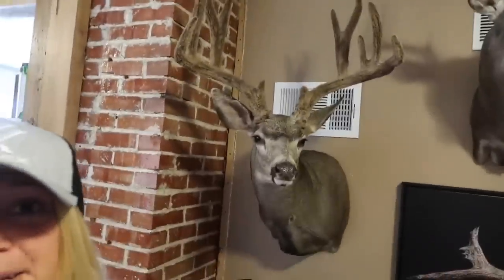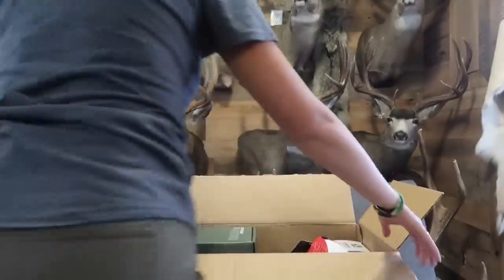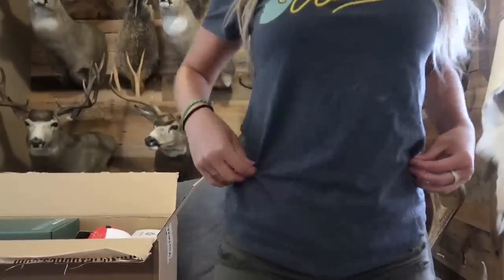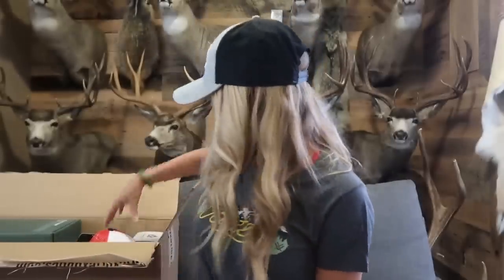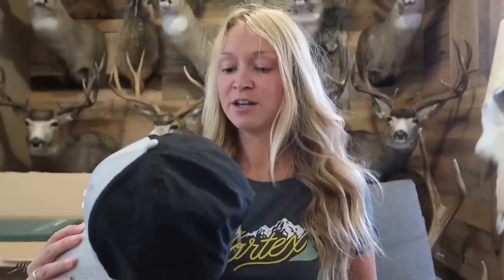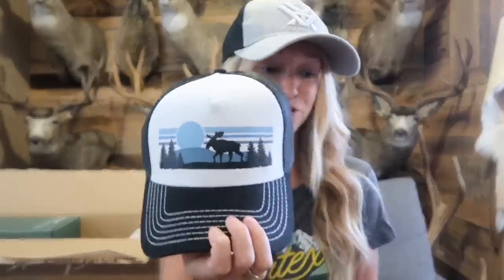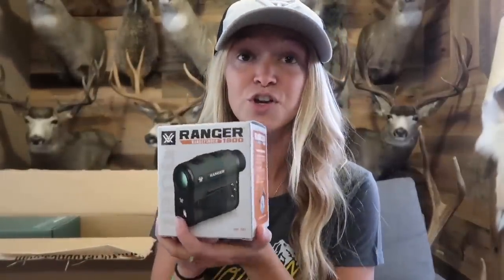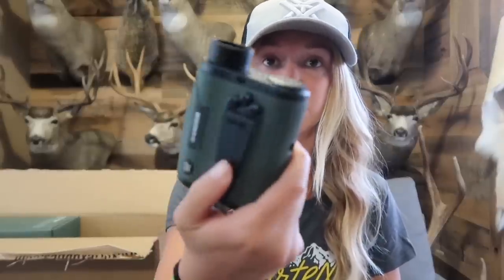Vortex Optics Unboxing! Rifle Scope, Spotting Scope, Range Finders, and More!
and discount: BRIDGET10 to join Scout To Hunt for less than the price of a trail camera! Remember you get to use its features for an entire year

Shop Tassie tiger knives at this link, use BRIDGET10 to save $

Thanks to my partners:

Mtn Ops
Stealth Cam GSM
Vortex Optics
Tassie Tiger Knives
Hunters Haul
On Track Outdoors
Rockagator
Hoyt Archery
Easton Arrows